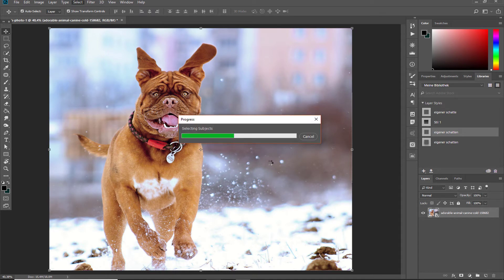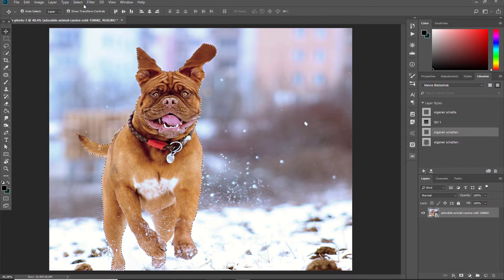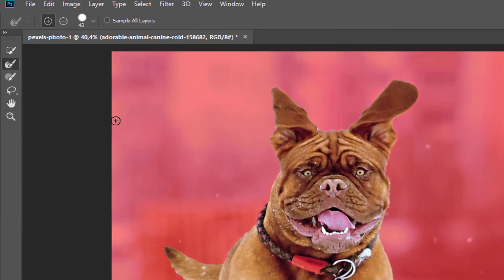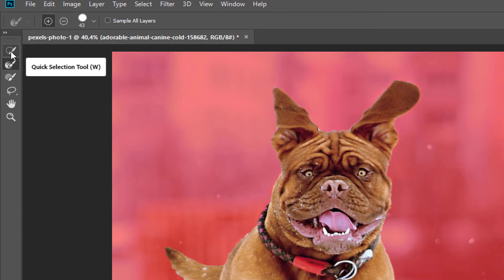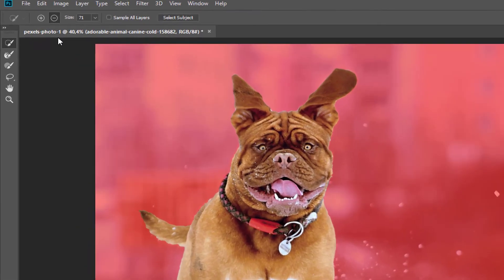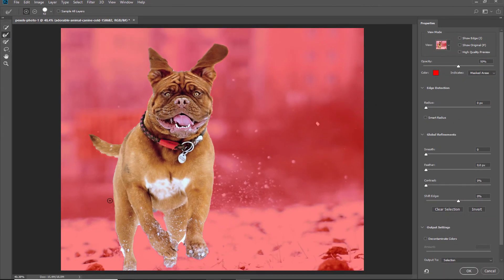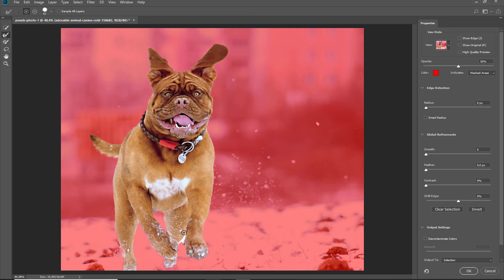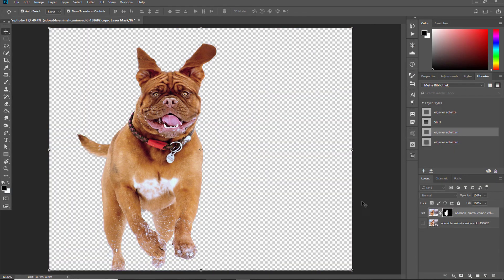Photoshop CC2018 new feature "subject"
Photo from pexels
Make a selcetion with just one click